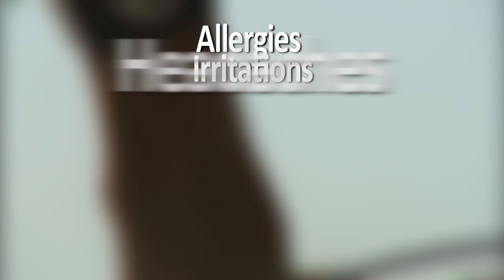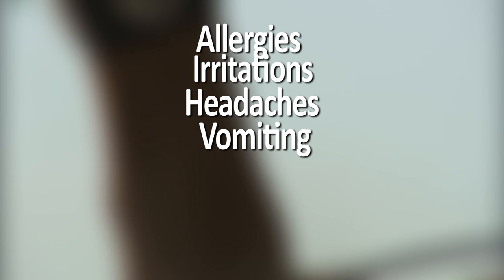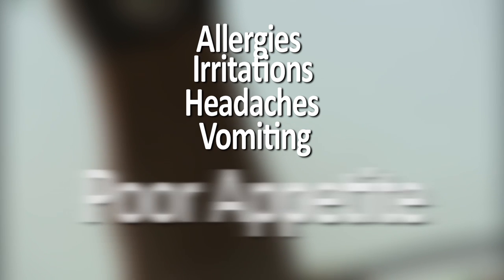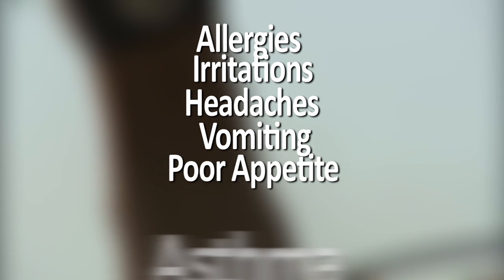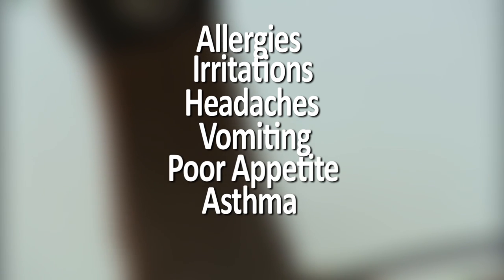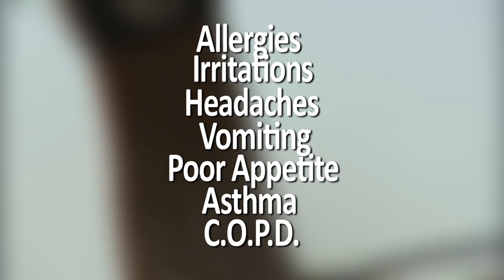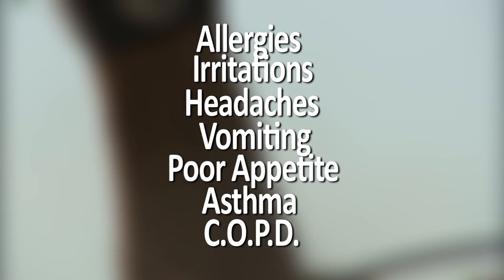Breathe Easy - Dusts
Dusts presents a major respiratory health issue for farmers.  Every farming operation is different.  Grains, molds & fungi, & livestock are sources of dust on the farm